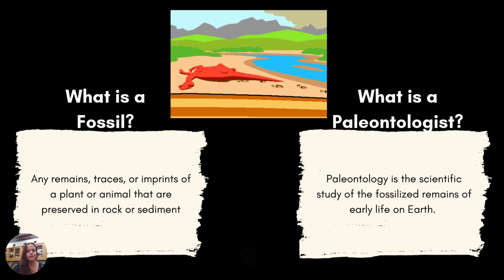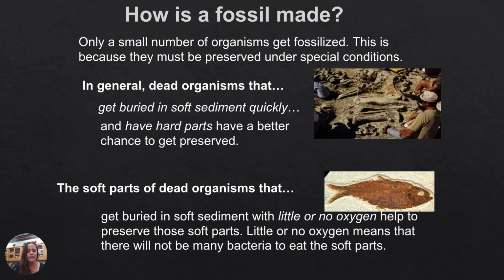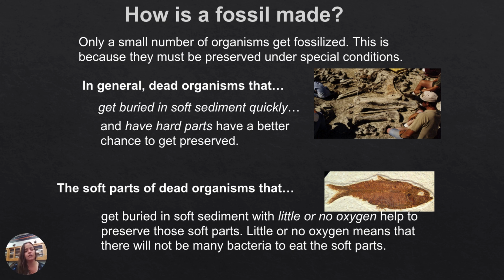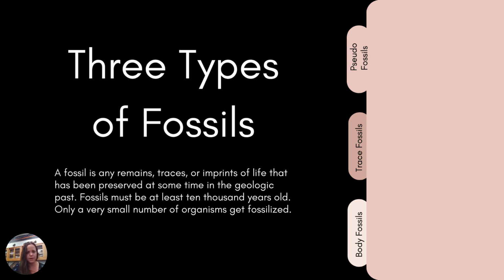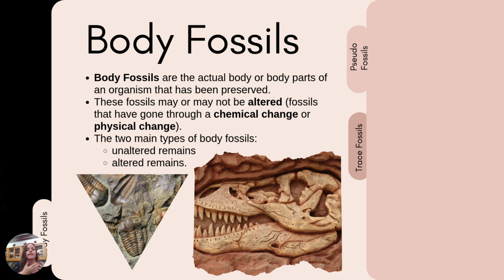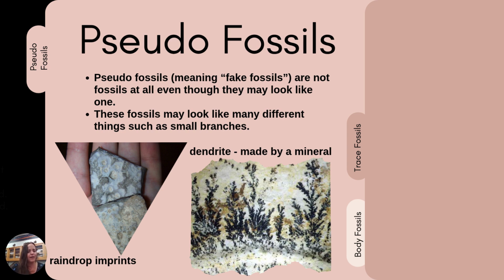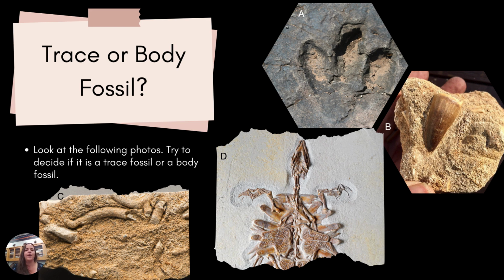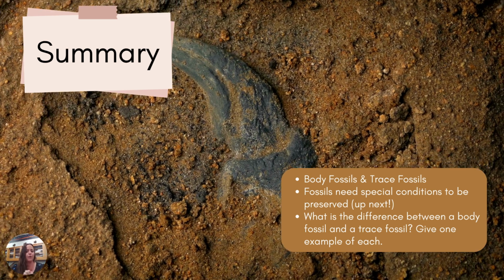Earth's Past: What is a fossil?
This is Part 2 of the Geologic Time & Fossils Lecture Series.